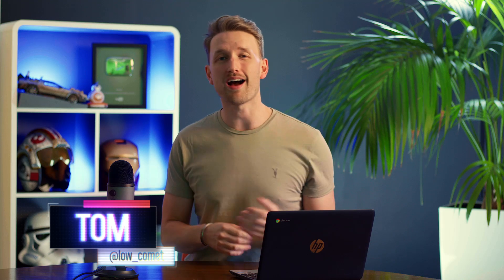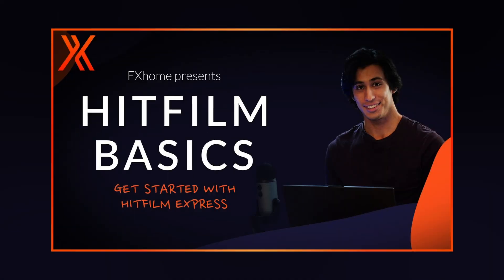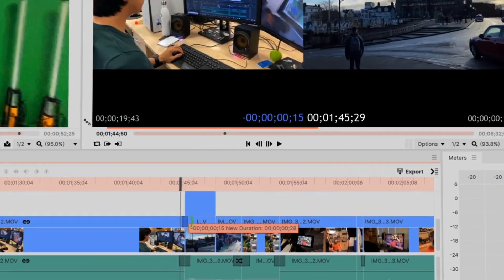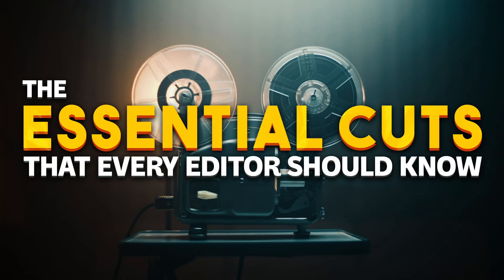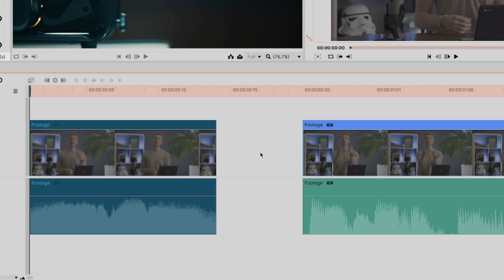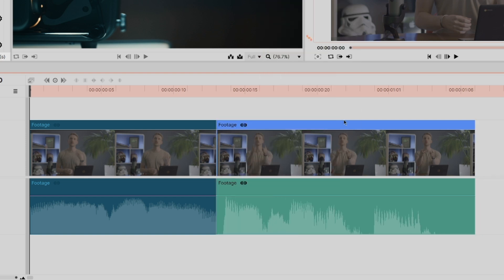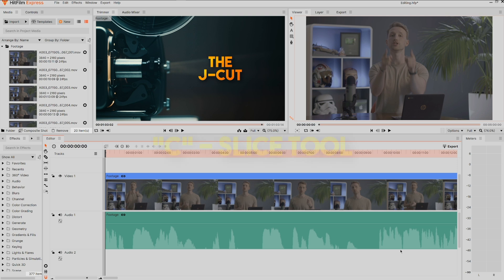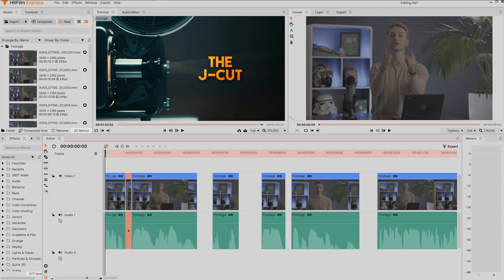Essential Cuts for Filmmakers | HitFilm Express Tutorial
Learn the most essential cuts for video editing! We're taking you through some of the most common cuts you'll see in every video, from YouTube to the big screen. We'll also show you when and how to use them to help tell your story.